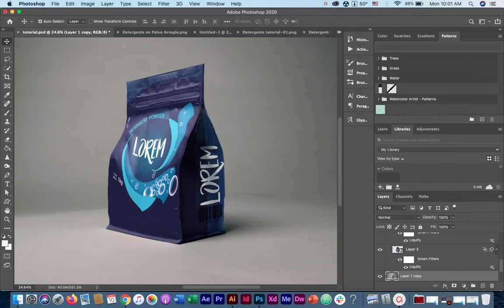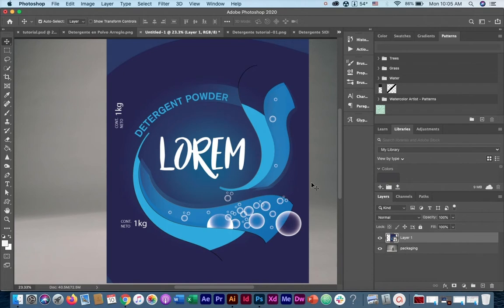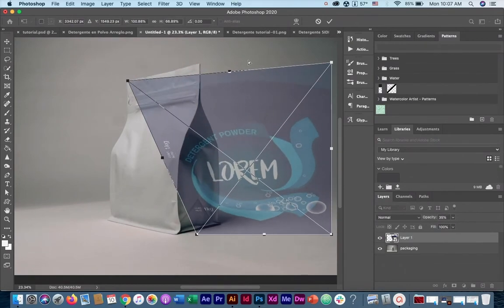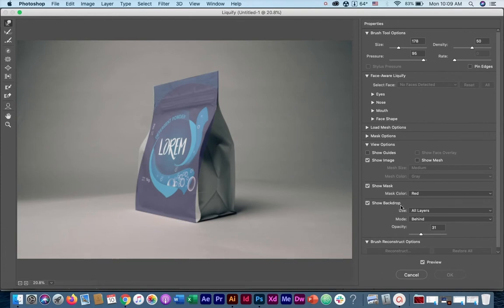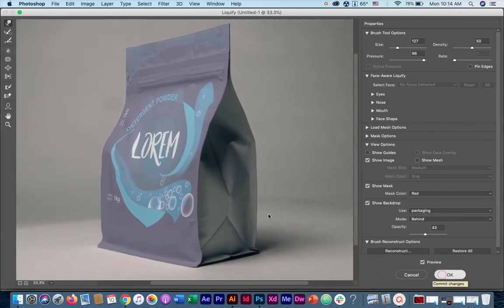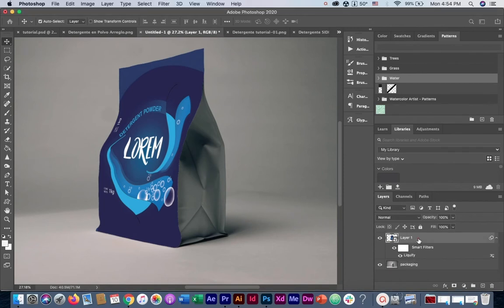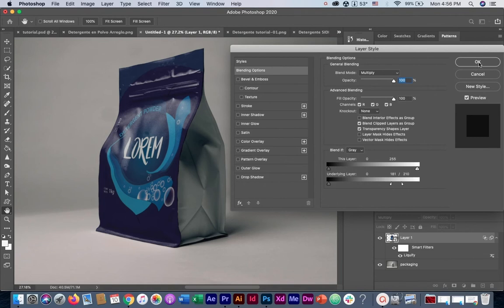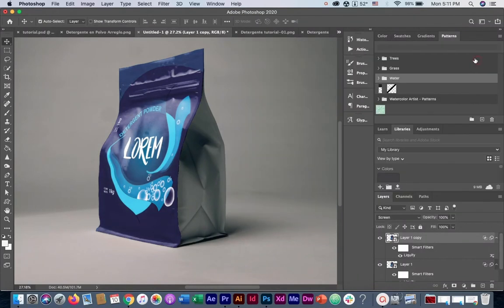How to Create a Plastic Bag MOCKUP in PHOTOSHOP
In this tutorial, I'll show you how to create a plastic bag mockup that can be used for creating any sort of applications from a detergent bag, to other types of packaging.